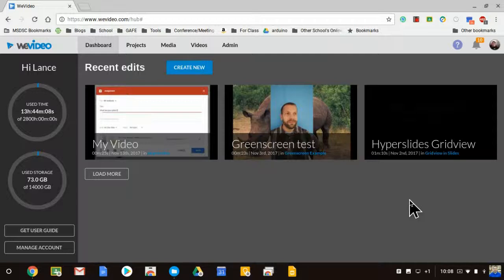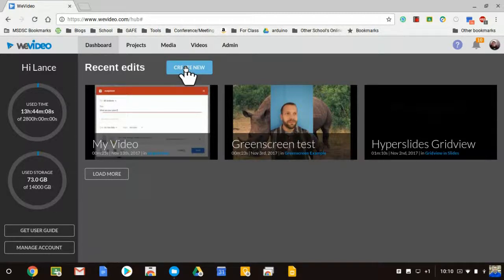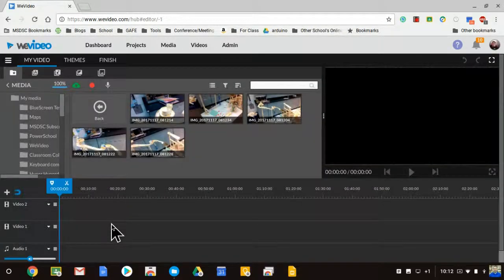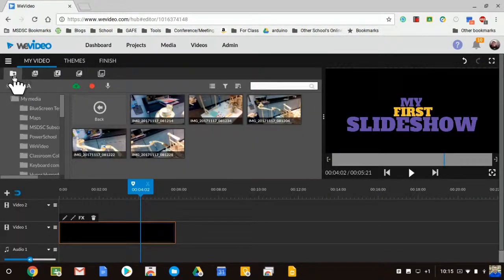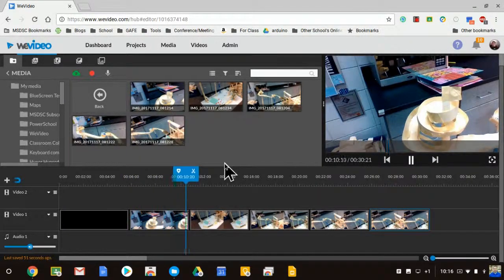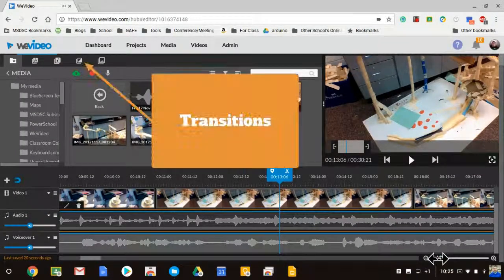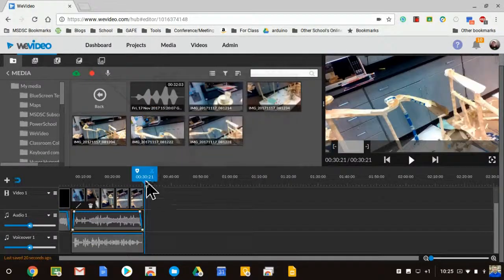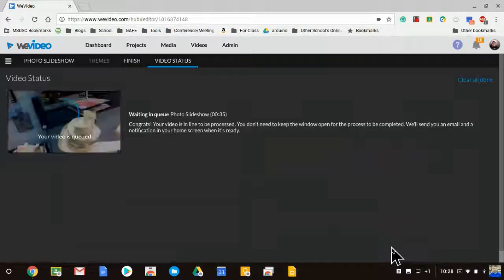WeVideo Photo Slideshow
WeVideo is a powerful video editing tool that is not device specific. Access is key when it comes to WeVideo. This tutorial gives an overview of how you can create a photo slideshow using WeVideo and the camera app built into the Chromebook. Students can use it to share their experience with a project, download a Google Slideshow and present, or any number of fun activities.